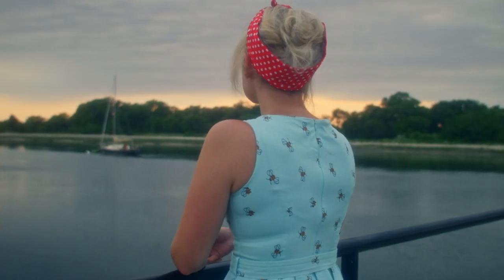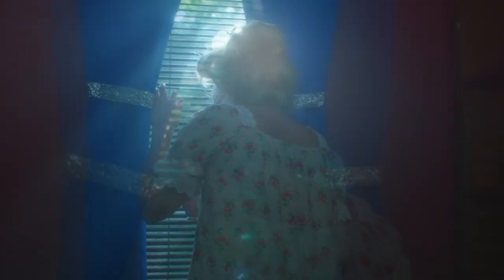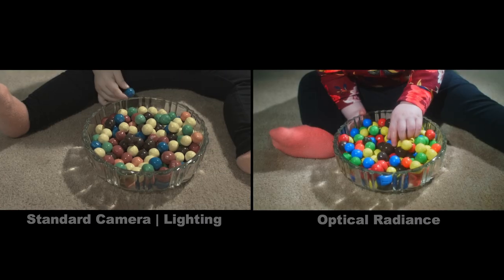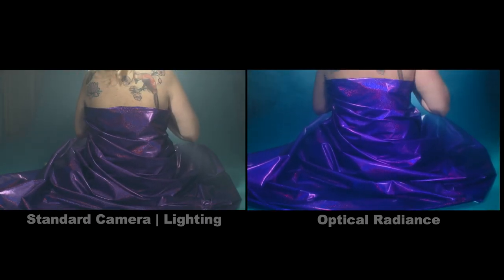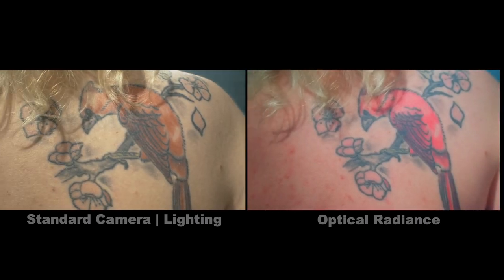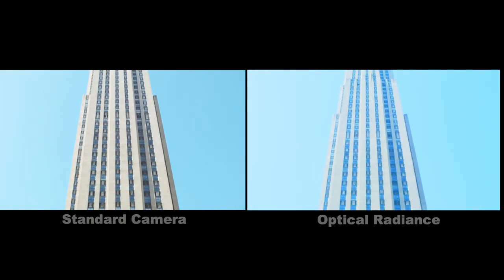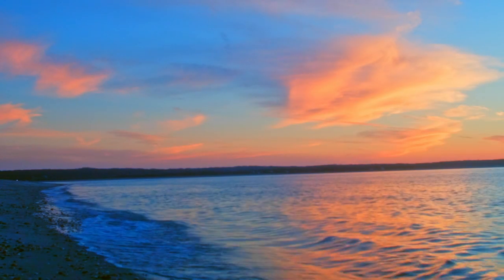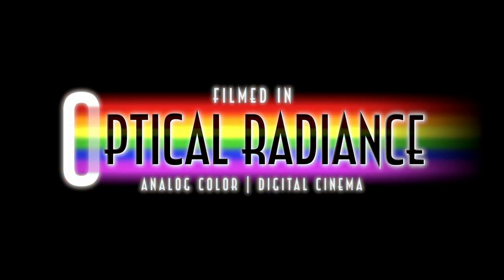Optical Radiance is Analog Color for Digital Cinema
Using one-of-a-kind tools and unique processes Optical Radiance can retrofit any camera to "see" in the spectrum of Three Strip Technicolor (circa 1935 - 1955). It is an all analog process that uses no digital color manipulation, all footage in the following film came straight out of the camera, as is. Watch to learn more.

Questions? Ask us on Twitter